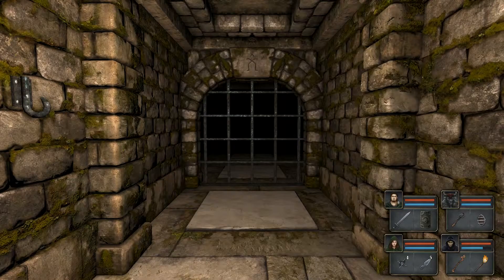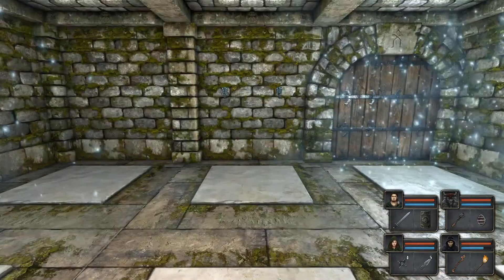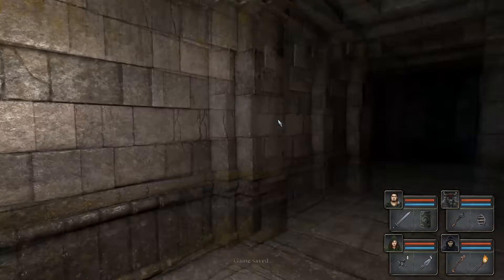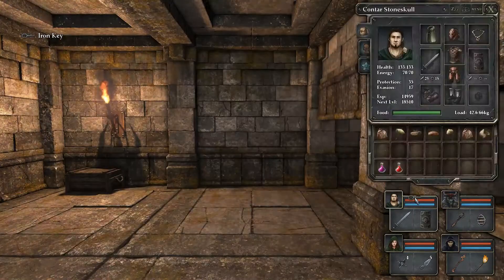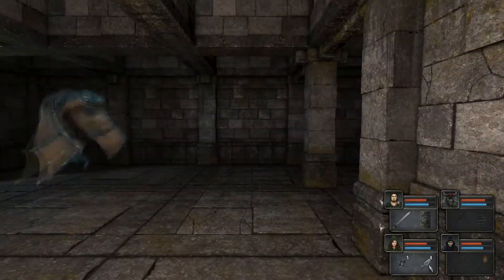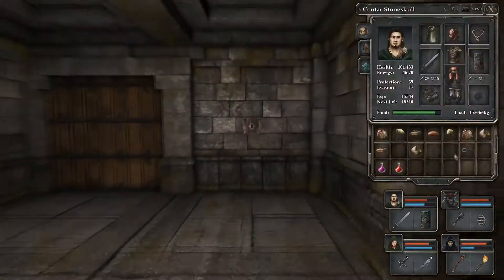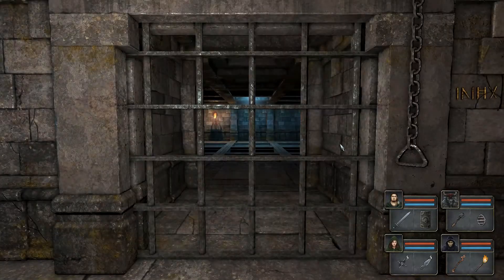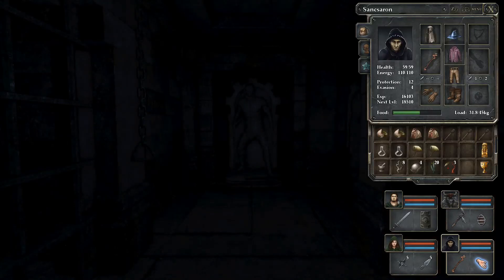Legend Of Grimrock 07 - Memory Restoration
I remember...EVERYTHING!